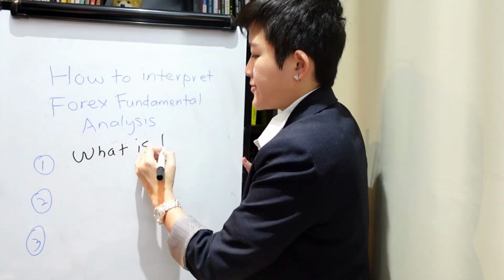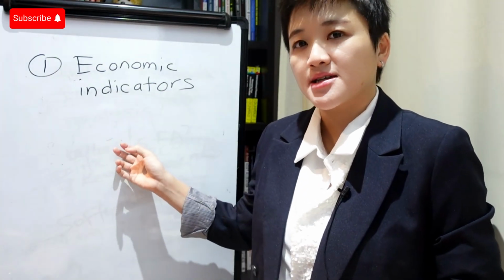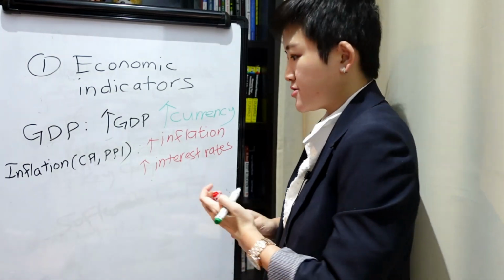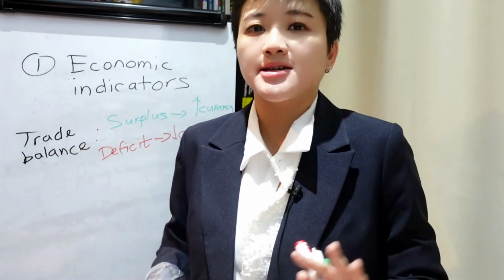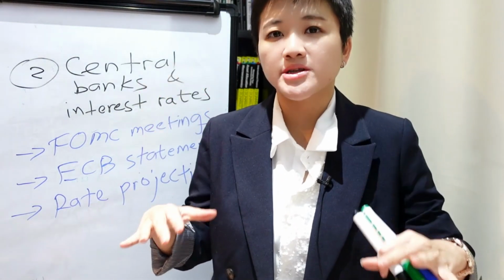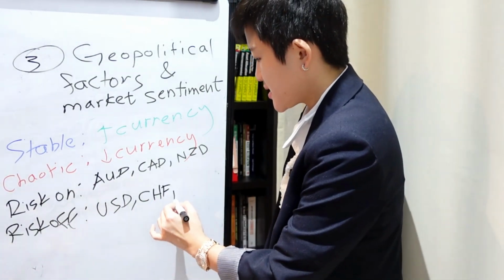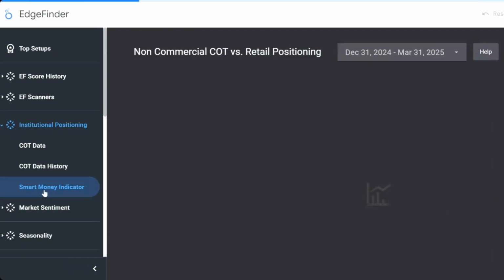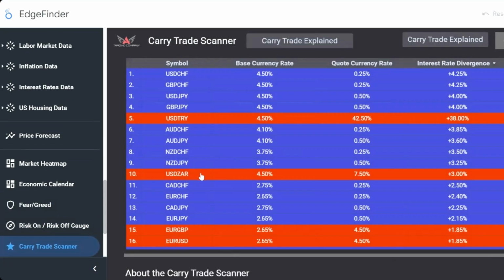How to Interpret Forex Fundamental Analysis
How to interpret forex fundamental analysis. If you are confused as to how to trade forex fundamental analysis, i will share with you in this video how to read and interpret fundamental analysis data for forex trading. Also, I will be reviewing Edgefinder by @TraderNick .

Investing and trading is a high risk activity and should be approached with caution. I am not an attorney, accountant or financial advisor, nor am I holding myself out to be, and the information contained on this Website is for entertainment purposes only and is not a substitute for financial advice from a professional who is aware of the facts and circumstances of your individual situation.

Singapore youtuber profile:

Karen Foo is Singapore trader, investor, financial trainer, author, motivational speaker and international speaker. Her content on Youtube and Tiktok has helped tons of traders around the world to master trading.

Karen is actively involved in speaking at various financial conferences, seminars, expos, workshops and publicly-held events in Singapore, Malaysia, Thailand & Vietnam. She has shared the stage with top investment gurus and CEOs at the various conferences she has spoken at. She is also a TEDx speaker.

Having overcome numerous setbacks in her life, she has gone on to inspire hundreds and thousands of youths, working executives and leaders of various companies with her stories.

She is also the contest judge for numerous public speaking contests held around Singapore, ranging from club level to National level contests. She also represented her university 2 times at a national public speaking competition.

Her wide range of experience has also led her to co-author a book, “Turning Ideas into Profit” with 10 other experts and professional speakers. Karen is also a contributing author of an investment book titled “Your Cash Moves”, where all the proceeds are donated to the Singapore Children’s Cancer Foundation.

My Book
My Trading Journal